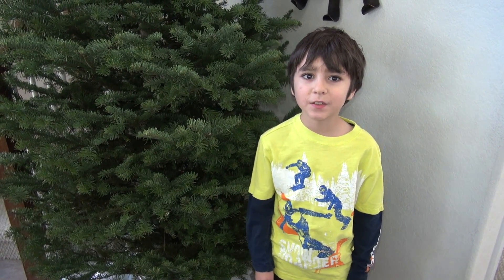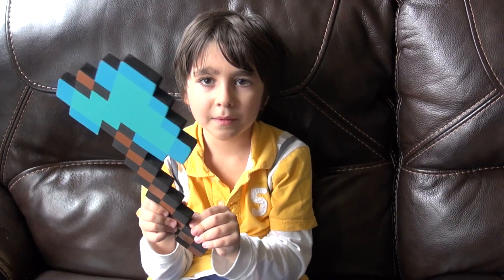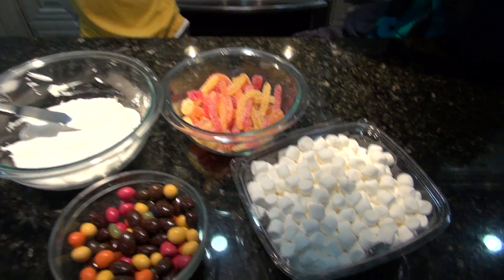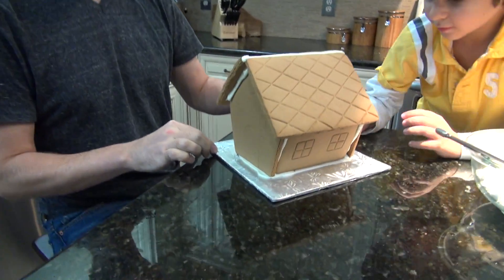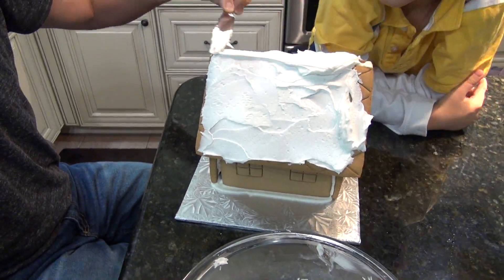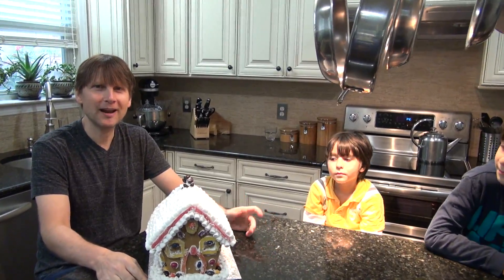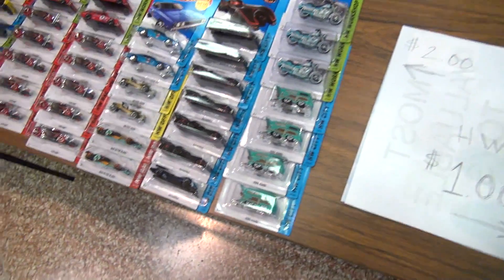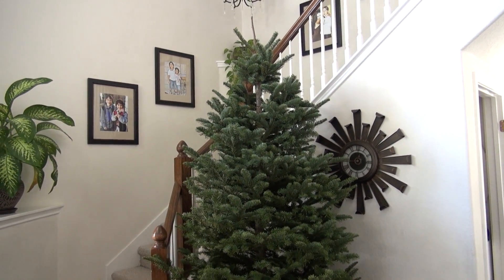William-Haik's Vlog #5 - Minecraft Pickaxe and Pizza Sandwich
In William-Haik's vlog #5 he shows you how to make a pizza sandwich, he shows you his toy that looks like a minecraft pickaxe. Dada, Mama, Robert-Andre and William-Haik make a gingerbread house and you see other stuff.

Music - "Lucky Duck" and "The Messenger" by Silent Partner, "Neon Storm" by Jingle Punks, "Opening Night" by Jason Farnham, "Trancer" by Gunnar Olsen,  "Space Coast" by Topher Mohr and Alex Elena and "Battleground" by Ethan Meixsell - Youtube Audio Library